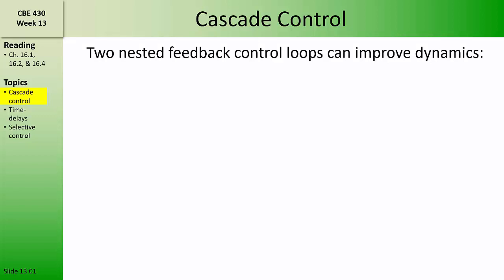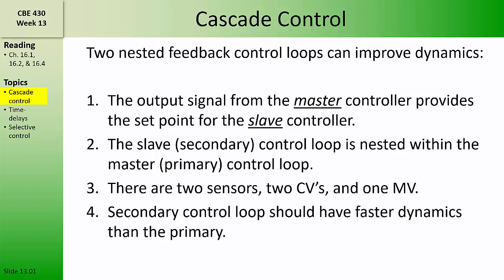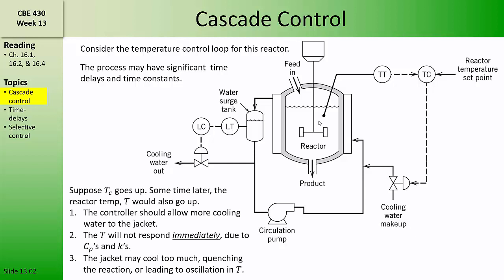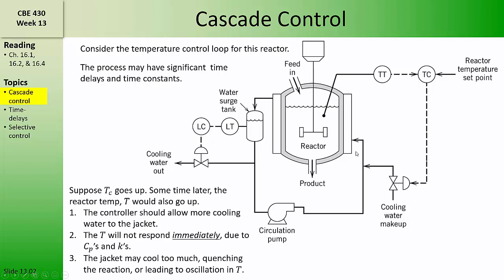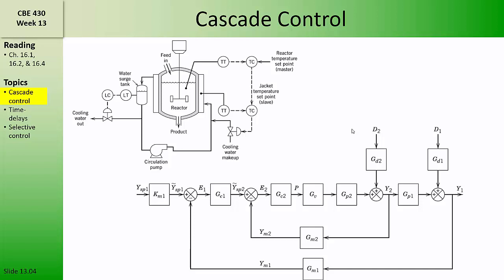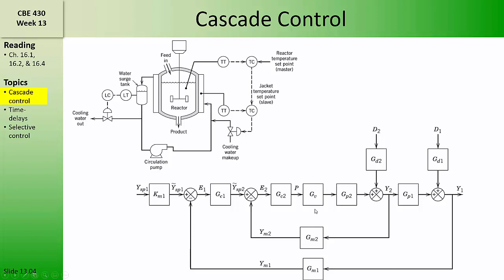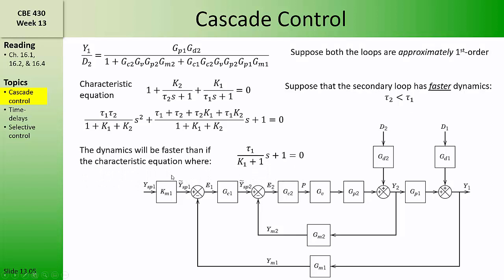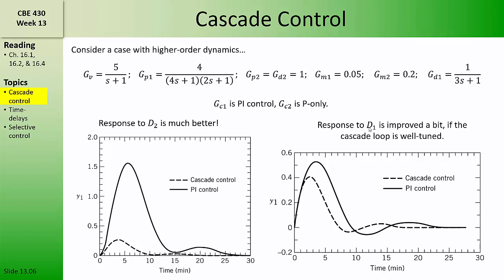CBE 430 Week 13 01 Cascade control